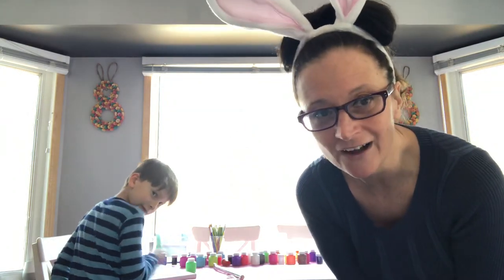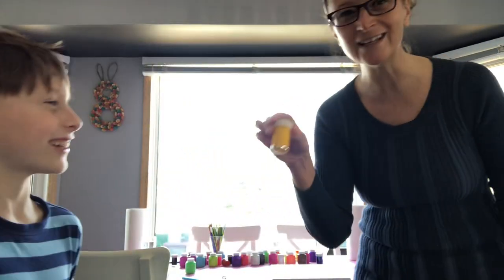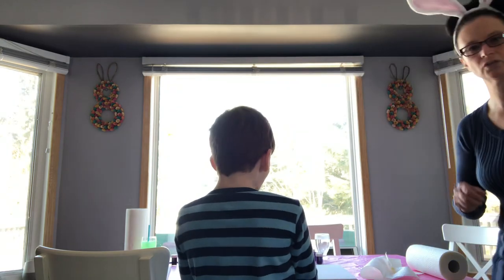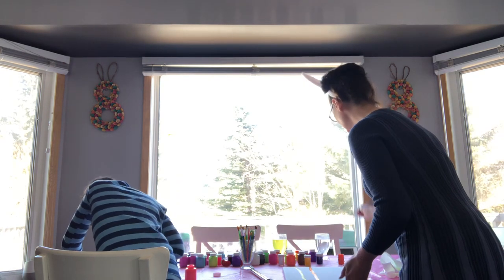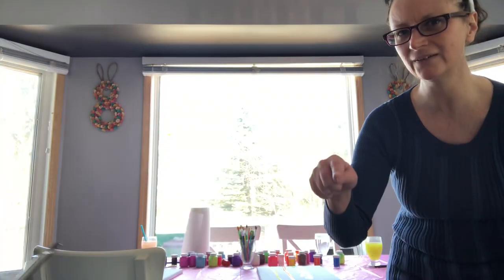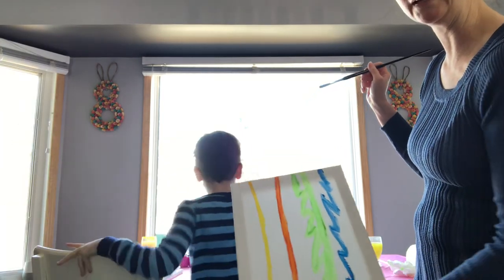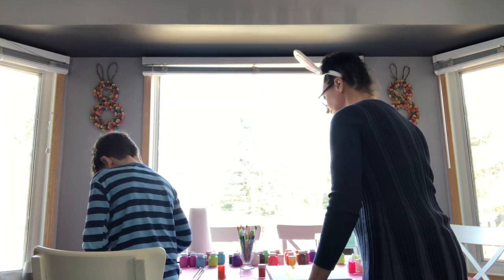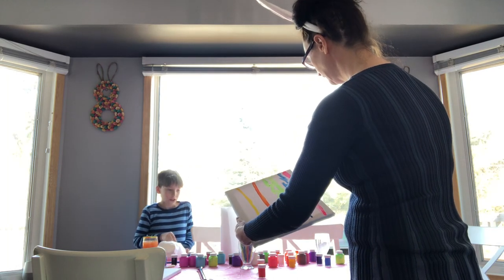Slide Whistle Art Part 1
You will needs crayons and paper, or get set up to paint.  You will need help from a grown up.